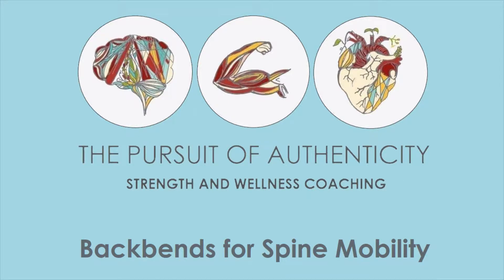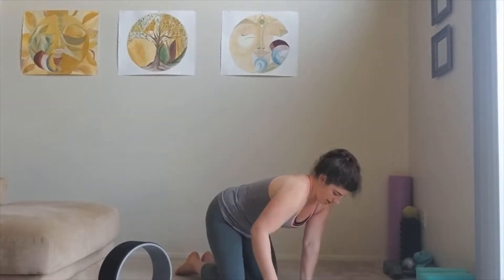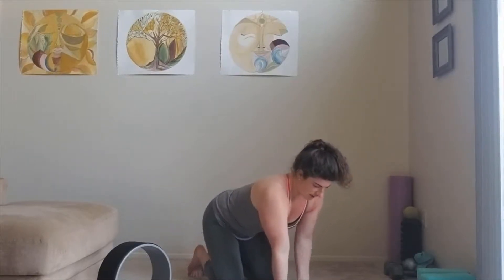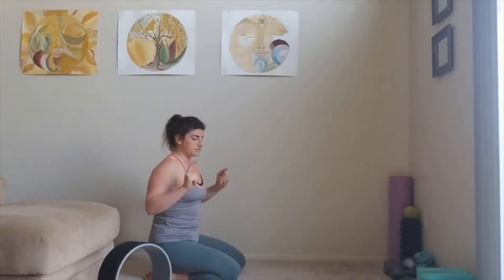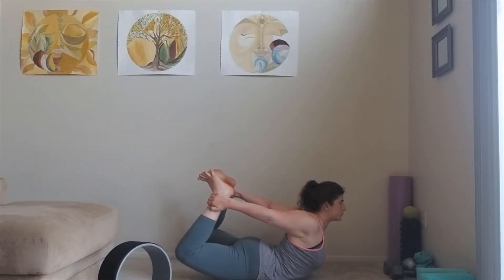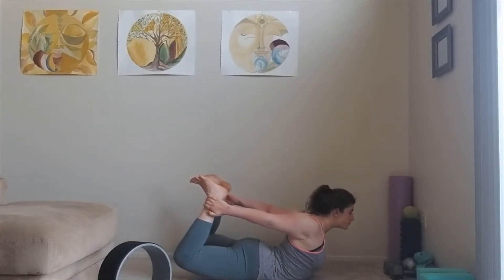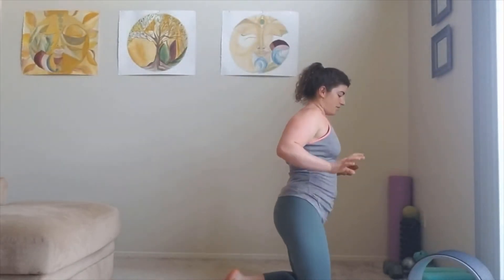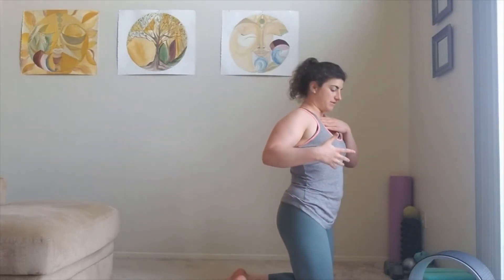Backbends for Spine Mobility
Try out these movements to help improve your spine mobility. I recommend a 3-5 min warm up beforehand to get your wrists nice and mobile. Take about three to five long breaths through each pose. As you keep practicing the moves, you can choose to stay for more breaths week after week. Do not push your body into pain, find that sweet spot between effort and ease.

I apologize for the camera going in and out of focus a couple times. I will have to work on this for future videos.